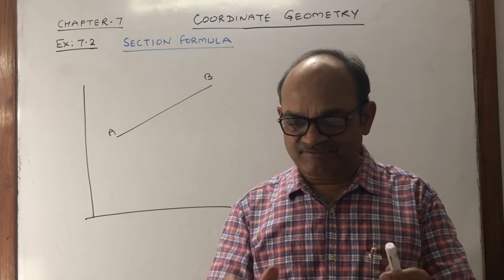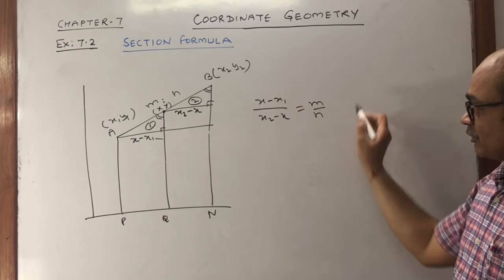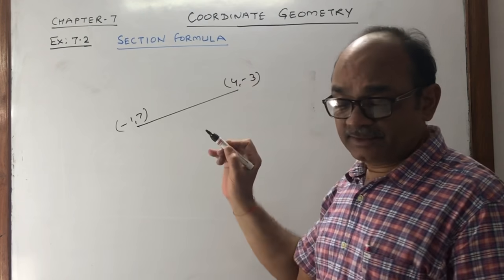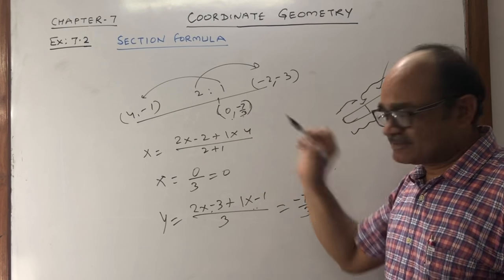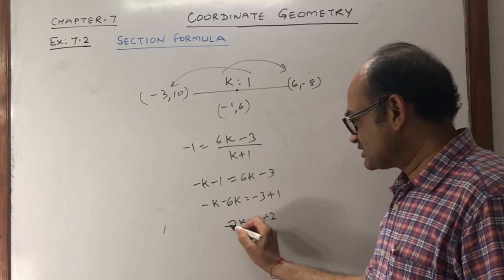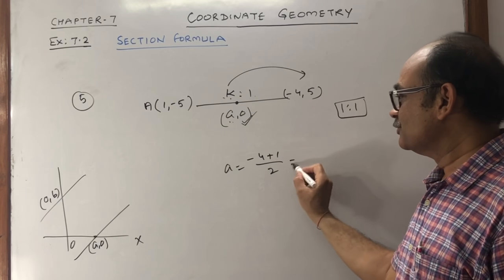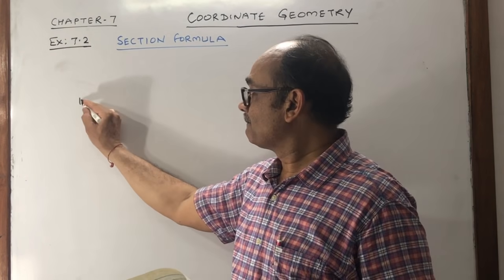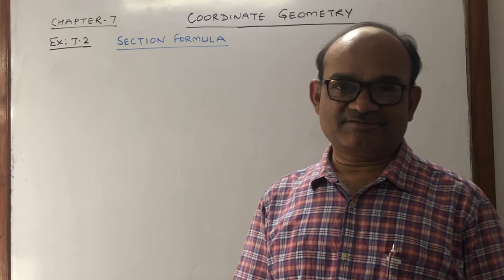SECTION FORMULA COORDINATE GEOMETRY|CBSE CLASS10 MATHS |EASY & SHORT APPROACH TO UNDERSTAND | EX 7.2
CBSE CLASS 10 | SECTION FORMULA COORDINATE GEOMETRY EASY & SHORT APPROACH TO UNDERSTAND |NCERT EX.7.2 in this lecture you will learn the concept of SECTION FORMULA , MID POINT FORMULA of coordinate geometry.review the concept of coordinate geometry done earlier including graphs of linear equations . Awareness of geometrical representations of polynomial s . You will learn how to calculate the distance between two points. Distance of a point from origin and application of formula in recognition of different geometrical figures in Cartesian plane.
These videos are made with less resources and technology due to corona virus lockdown period from my home only so don’t complain about the quality but learn the concept from a most experienced teacher of CBSE affiliated school .